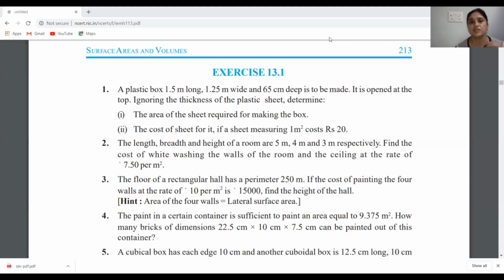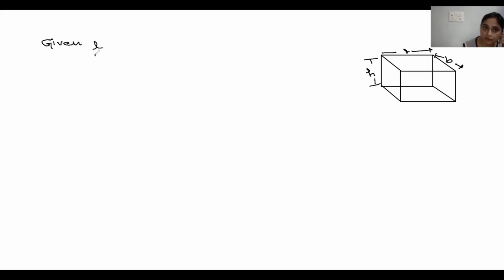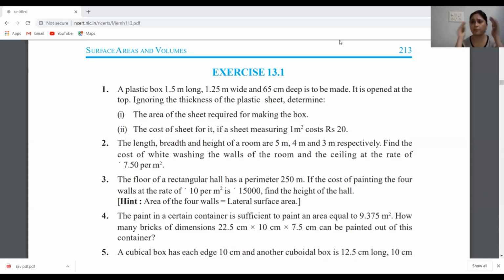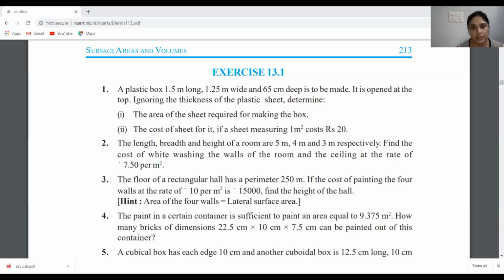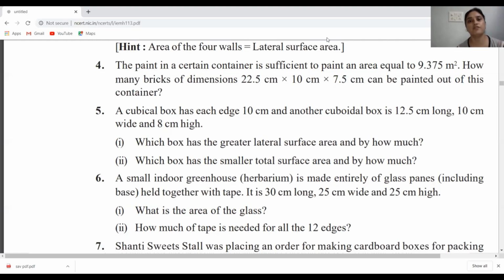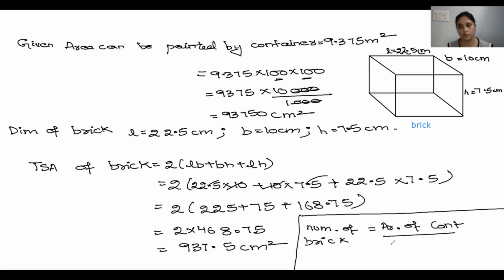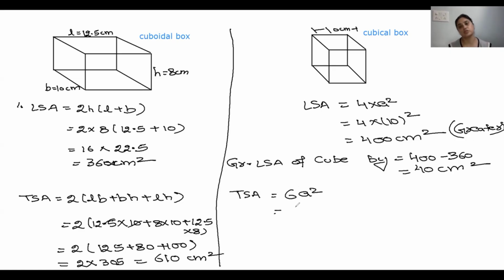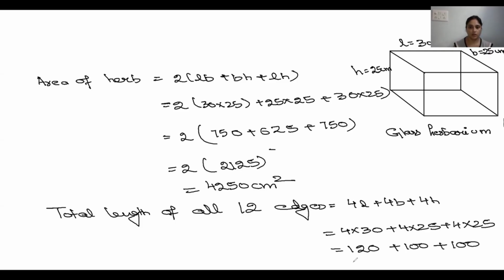Surface Areas & Volumes Exercise 1 Solution | class 9 | Step-by-Step Explanation | Sonam ma"am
Welcome to your one-stop solution for Class 9 Maths – Chapter 13: Surface Areas and Volumes!
In this video, we’ll explain each exercise step-by-step from the NCERT textbook, making sure you understand every concept clearly.

📘 What’s Covered:

Surface area and volume formulas for cube, cuboid, cylinder, cone, and sphere

NCERT Exercise Solutions with full explanations

Tips to score full marks in surface areas and volumes

✨ Perfect for:

Class 9 students following CBSE NCERT syllabus

Self-study and concept clarity

📚 Chapter: Surface Areas and Volumes (Class 9 NCERT)
👩‍🏫 Explained by: [Your Channel / Tutor Name]
📅 Exercise Covered: All NCERT exercises with detailed solutions